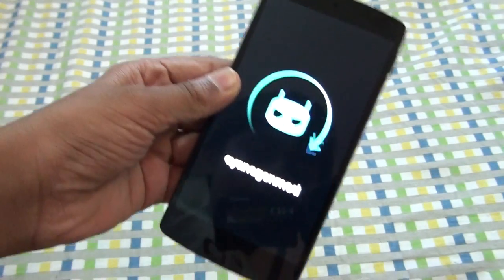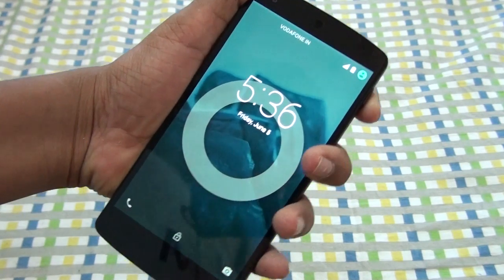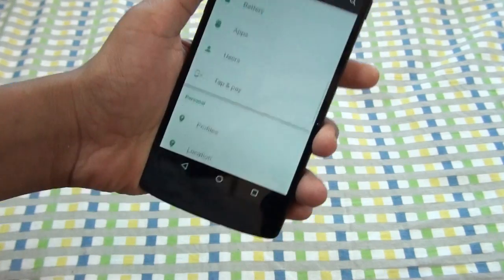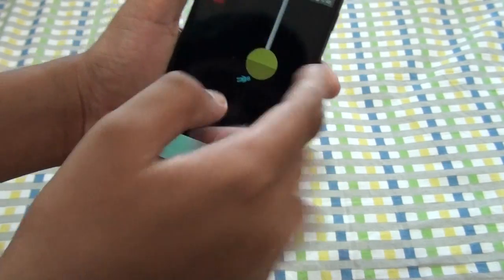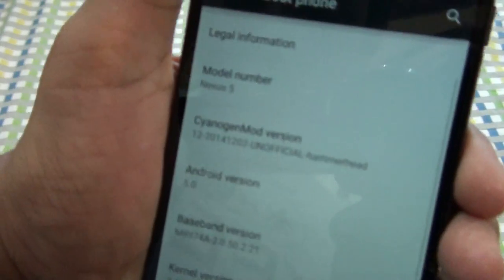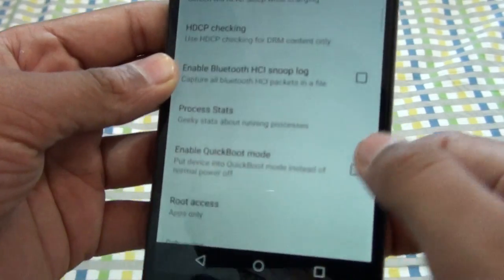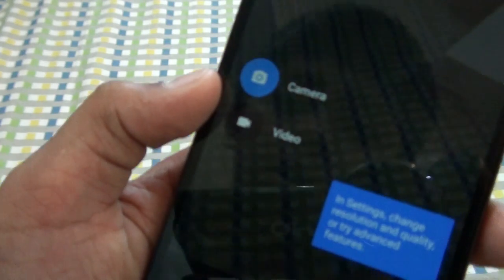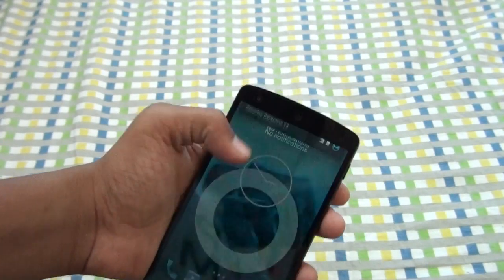Android 5.0 Rom For Nexus 5 (CM-12)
CM 12 Download Link- (XDA)